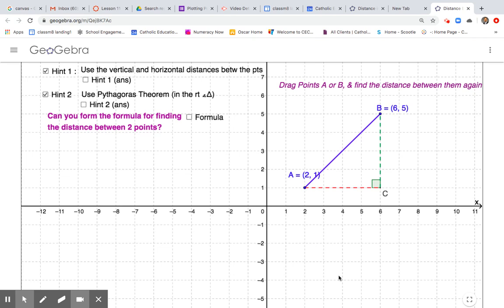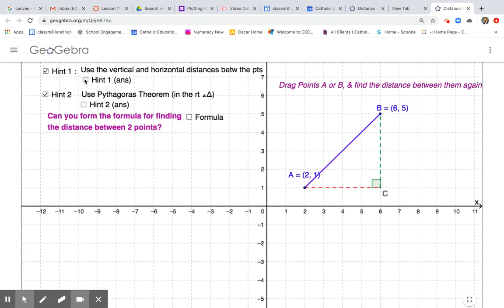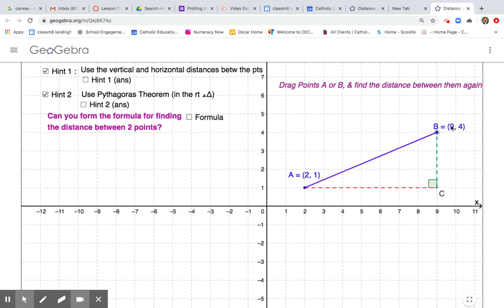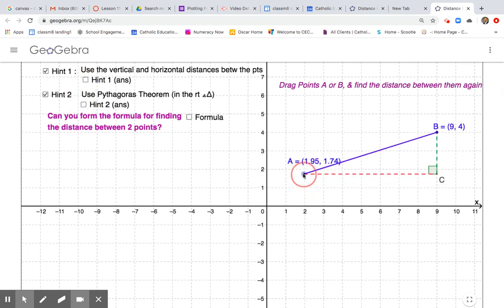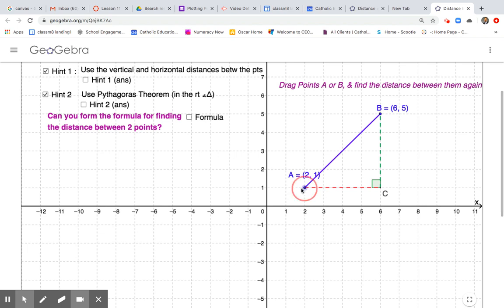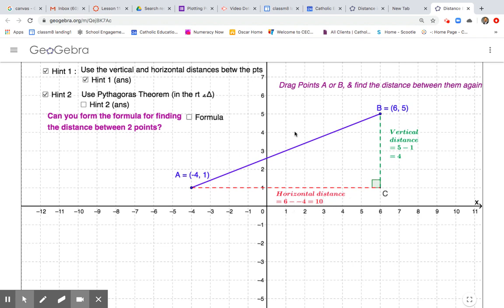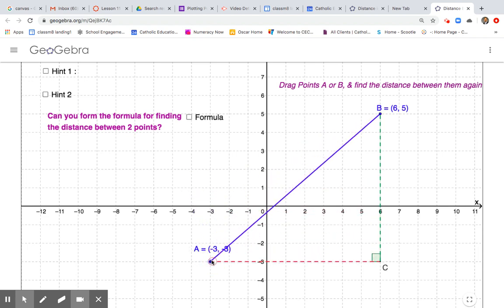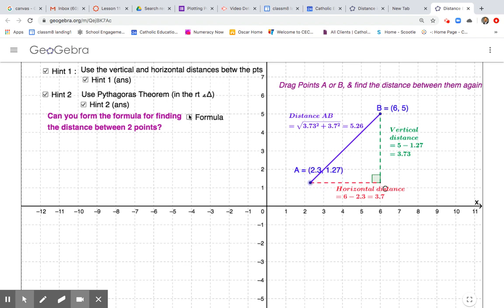Distance Formula 2